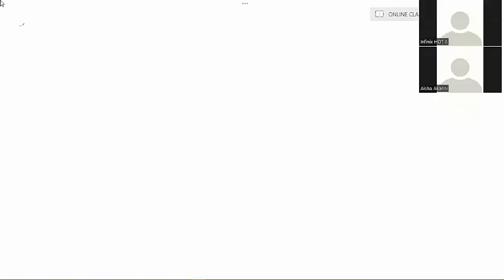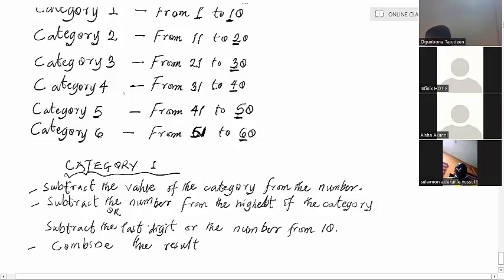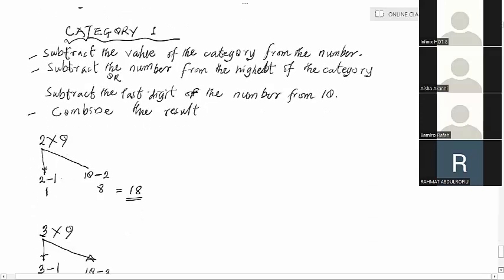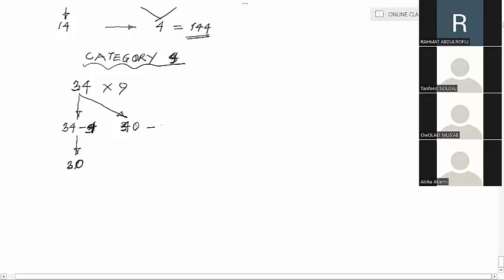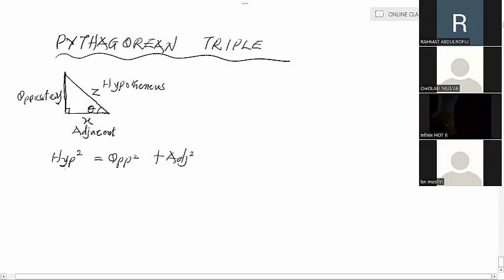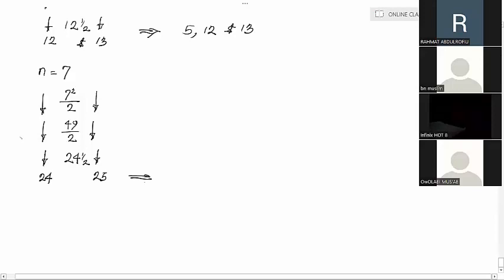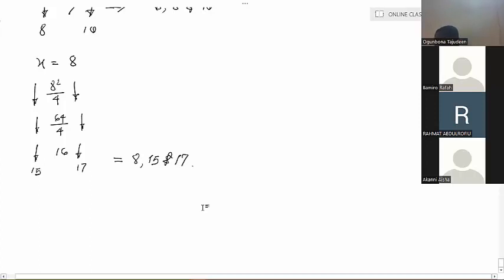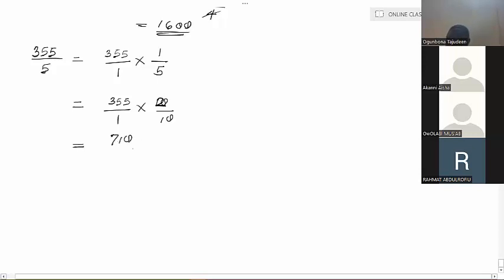HOUSEHOLD MATHS CLASS PART 2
It's the continuation of the training of household towards making children good Mathematics and Physics students. With us those subjects will be as simple as ABC.